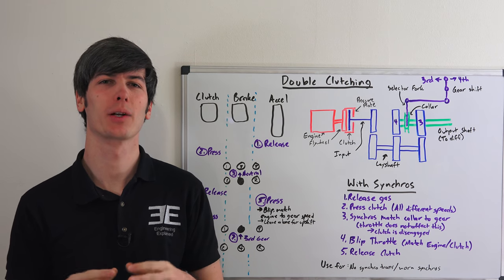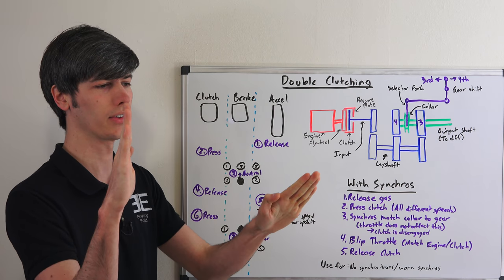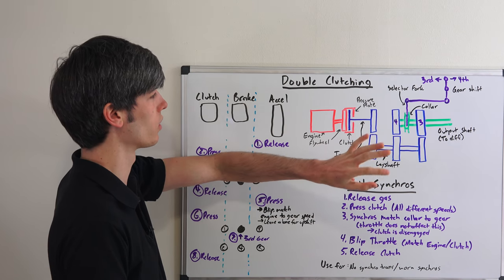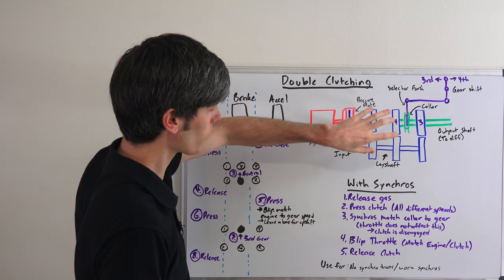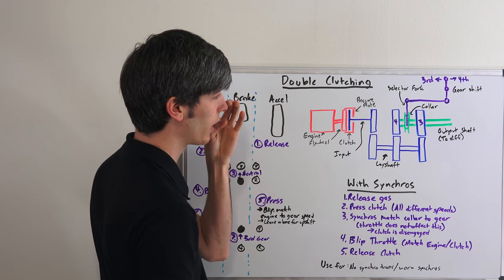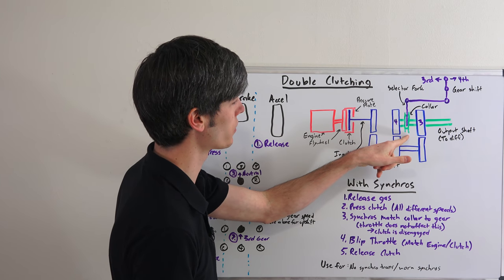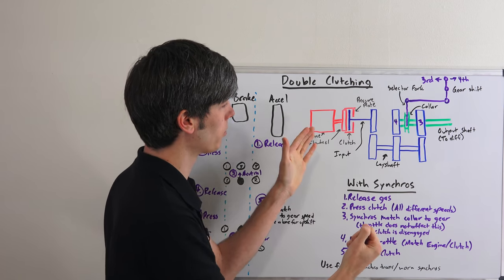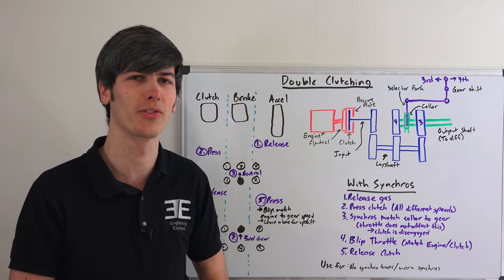What Is Double Clutching?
What is double clutching? Why should you double clutch? How does double clutching work? Is double clutching necessary? Double clutching is useful for transmissions which do not have synchronizers. It is not necessary if a car has synchronizers. The driving technique of double clutching is applicable to manual transmissions.